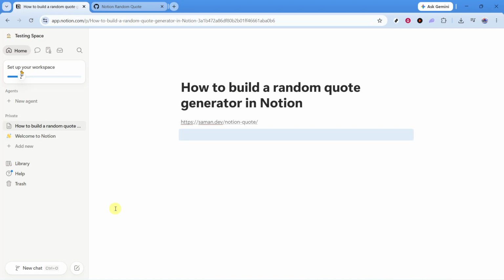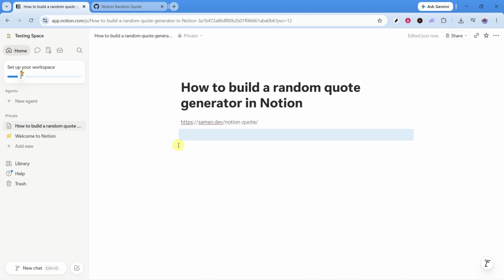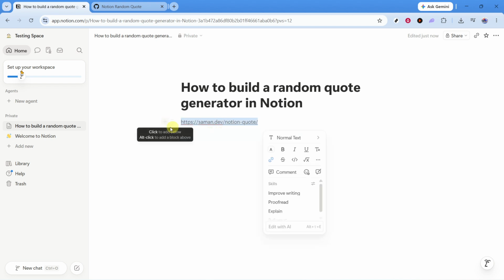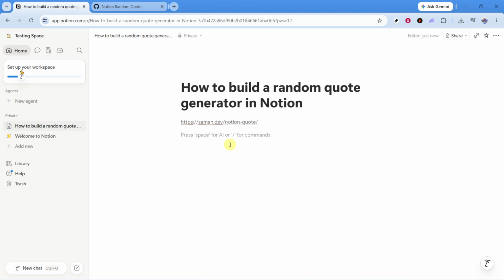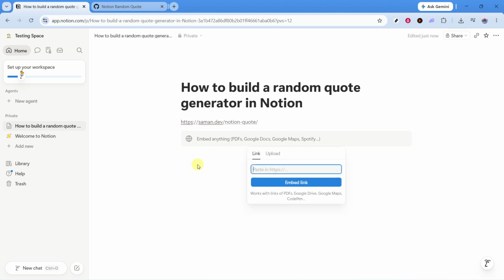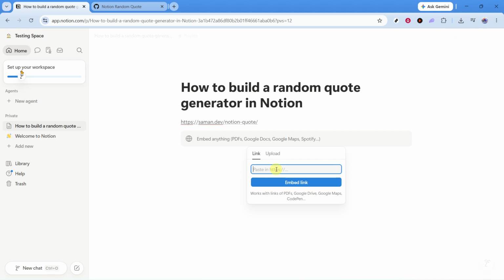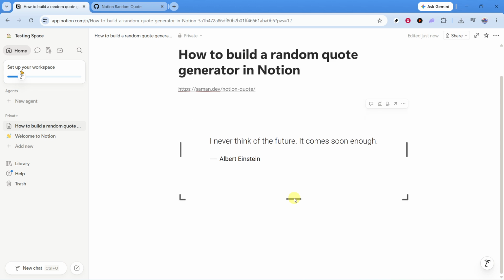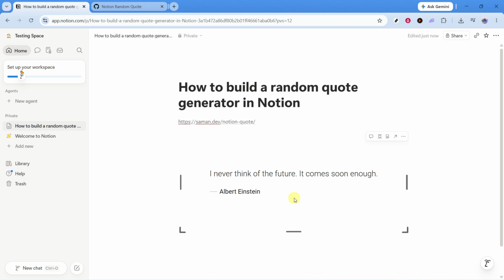How to Build a Random Quote Generator in Notion [2026 Guide]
Looking to create a fun way to display quotes in Notion? In this video, we’ll show you step-by-step how to set up a random quote generator using simple techniques. Whether you're looking to inspire yourself or add some creativity to your workspace, this tutorial will guide you through the entire process.

After watching, you'll have your own random quote generator ready to use in Notion. It's a great way to keep your motivation high.